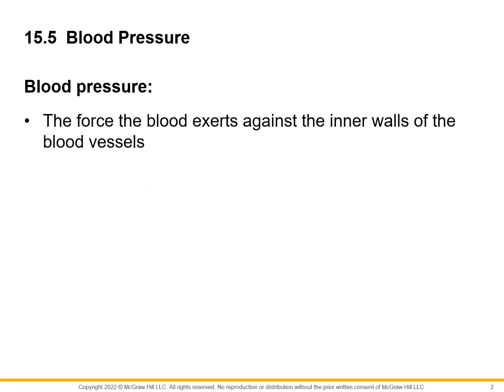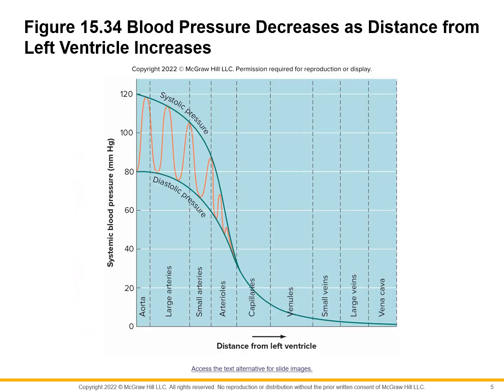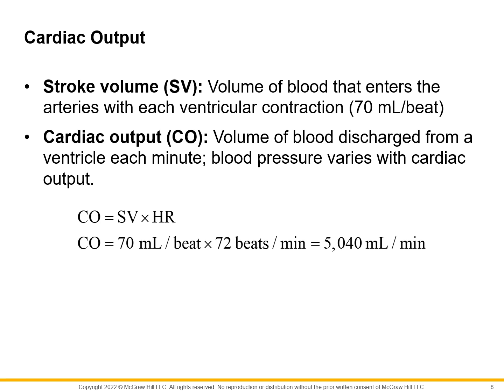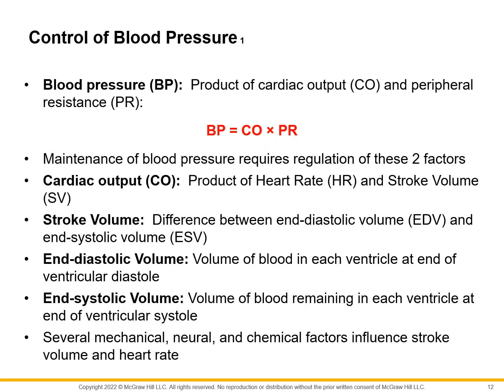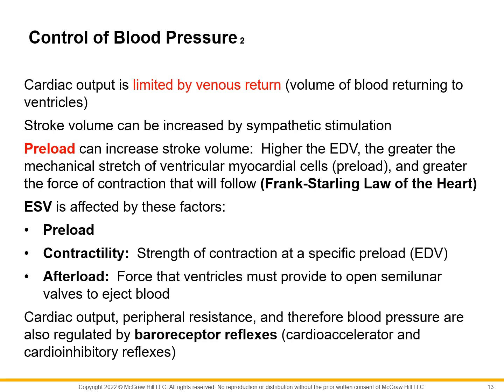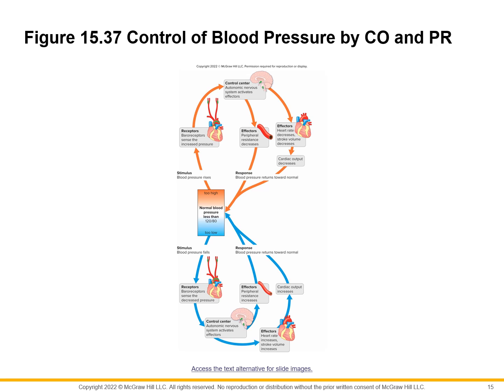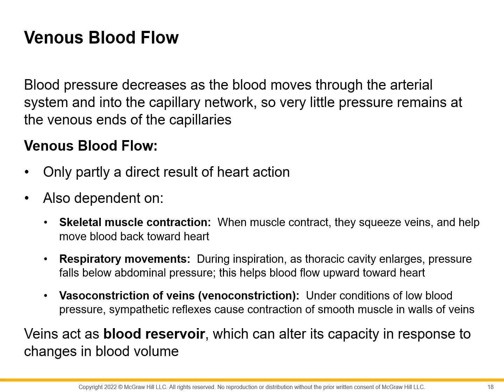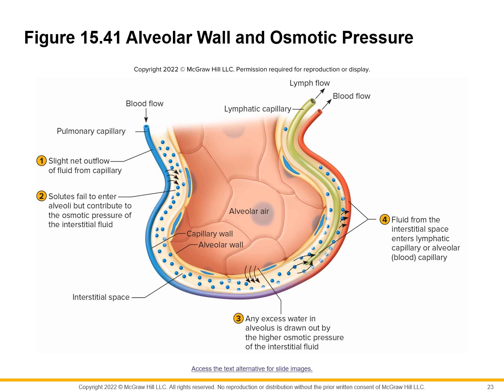Blood pressure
This video covers the physiology of the blood pressure and the factors affecting it.